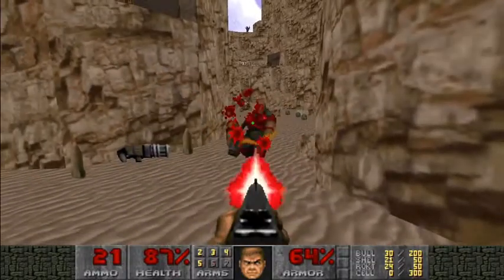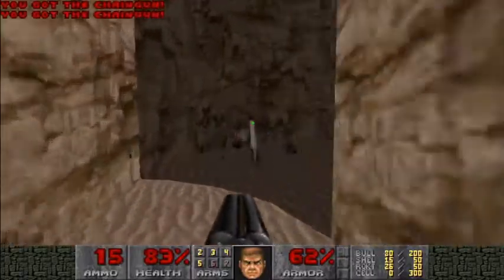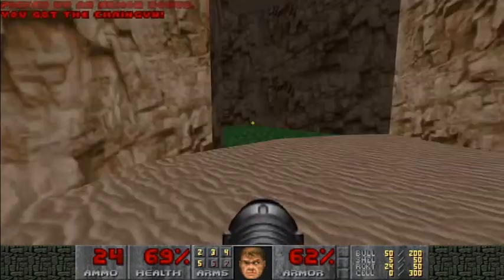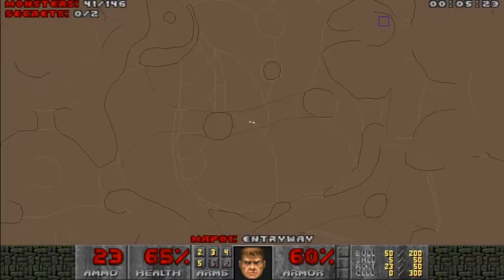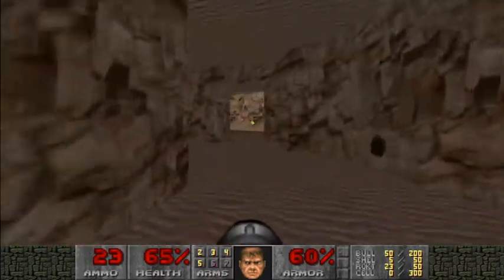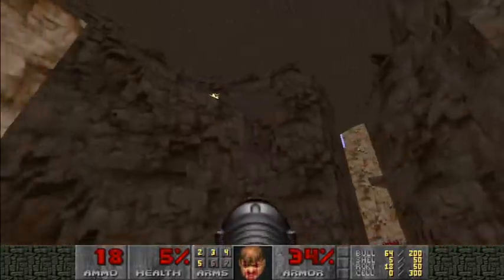3x3, by MFG38: The Badlands, by Captain Toenail (Part 1)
Submission on page 7